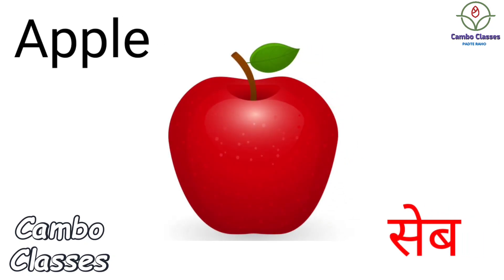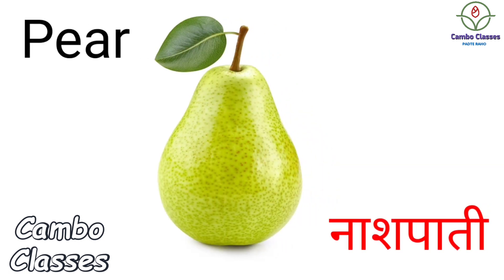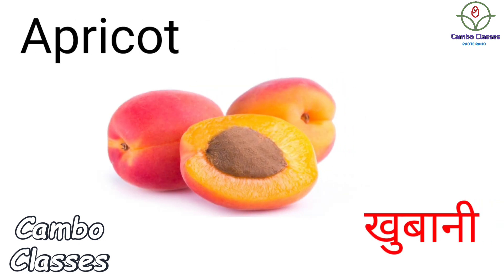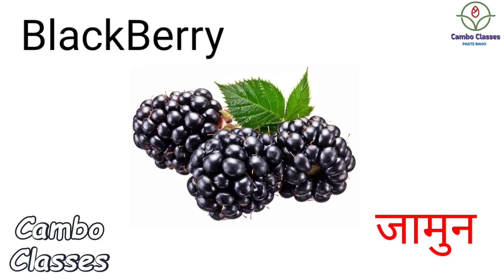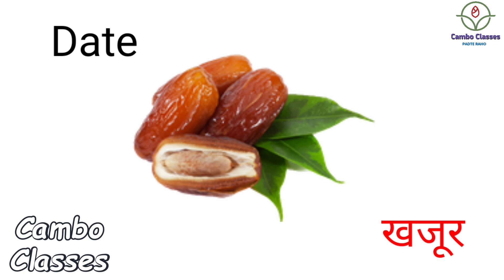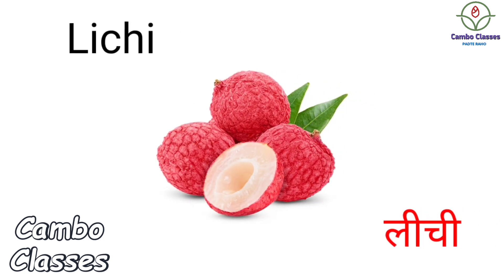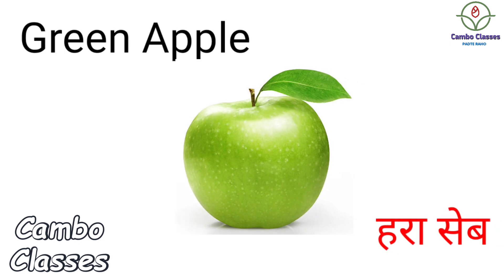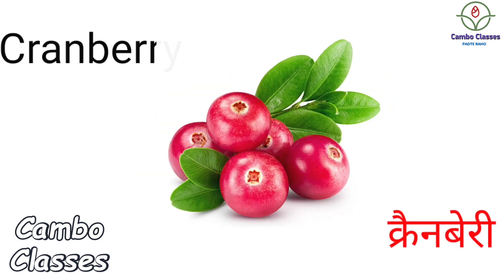Fruits Name | Hindi and English | फलों के नाम हिंदी और अंग्रेजी में | Cambo Classes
Fruits Name In Hindi And English With Picture | फलों के नाम हिंदी एवं अंग्रेजी भाषा मे Cambo Classes

hello friends, if you want to lean all fruit
names in English and Hindi with pictures you
come to the right channel. I have uploaded
Money video on fruits names Hindi to English with image and photos. their are money fruits in this world but we now only a few fruits
names. I have thought all famous fruits
LKG, UKG,Kindergarten aur Play School kids or
teachers must watch this video till the end to
improve your English language.

हेलो बच्चों कैसे हो आप सब
आज मैं आपको सिखाऊंगी सभी मशहूर फलों के नाम इंग्लिश और हिंदी भाषा में वह भी उनकी फोटो के साथ में इस वीडियो में मैं सबसे पहले आपको एक फल की फोटो दिखाऊंगी फिर आपसे पूछूंगी की यह कौन सा फल है और फिर आपको बताना है कि वह कौन सा फल है इस तरह यह एक गेम बन जाएगा और आपको खेलने में मजा आएगा।

query solved
1) फलों के नाम हिंदी और इंग्लिश में
2) फलों के नाम इंग्लिश में
3) फलों के नाम हिंदी में
4) falon Ke Naam Hindi aur English mein
5) falon Ke Naam Hindi mein
6) falon ke naam English mein
7) fruits name in Urdu with picture
8) fruits name in English to Hindi
9) fruits vocabulary for Kindergarten
10) fruits vocabulary in English song

100 fruits name in English and Hindi

all fruits name in English and Hindi with pictures for kids

falon ke naam English aur Hindi mein

fruits name in Hindi and English with pictures